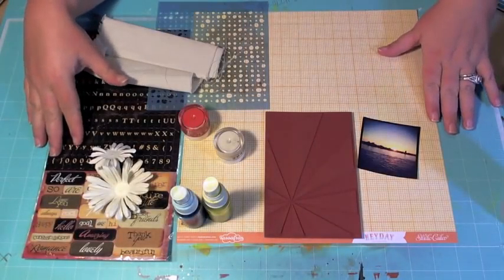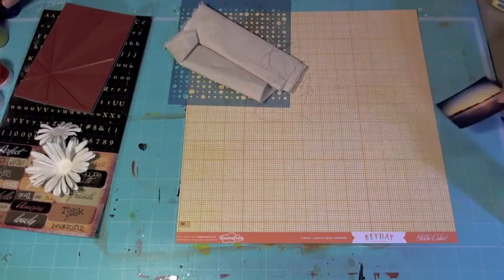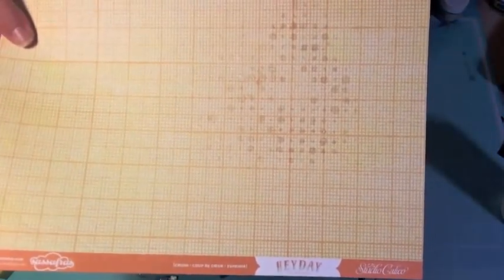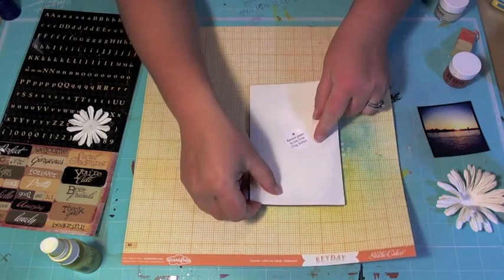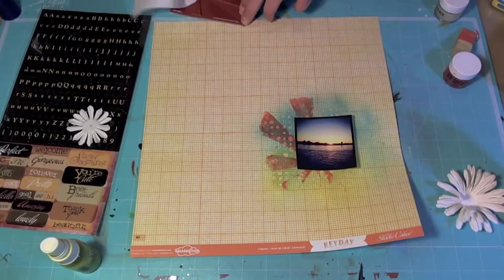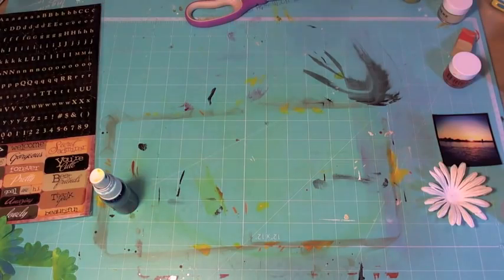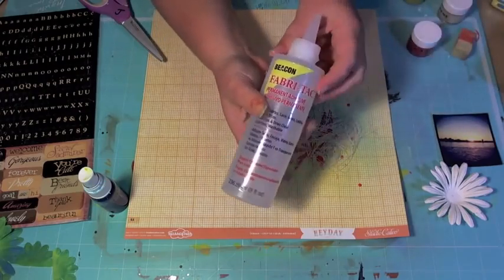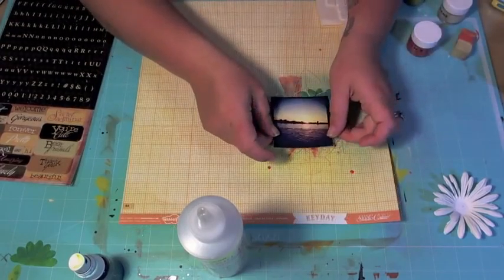Shimmerz Layout with Jamie Dougherty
In this Shimmerz tutorial you will find quick and easy steps to create a unique background for your layouts, cards, or mini albums, using the Shimmerz paints.